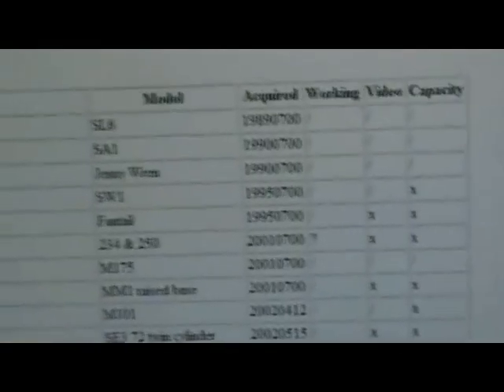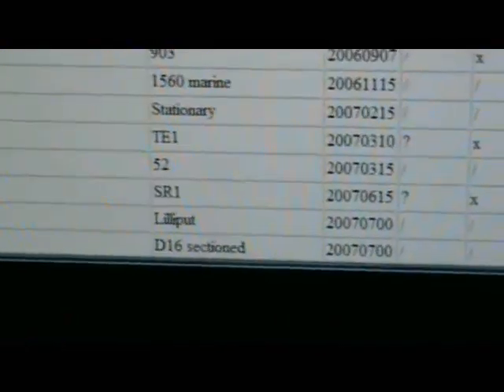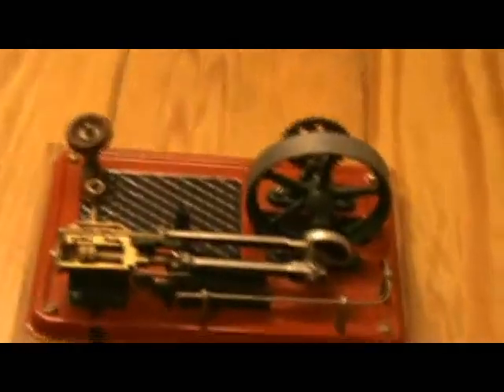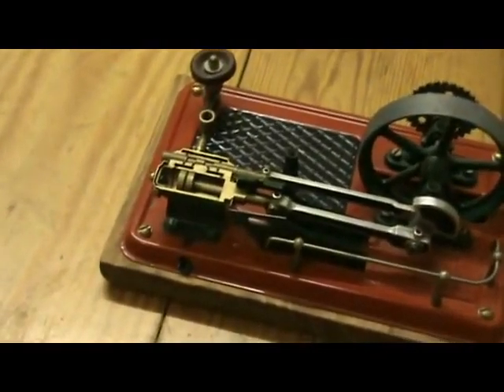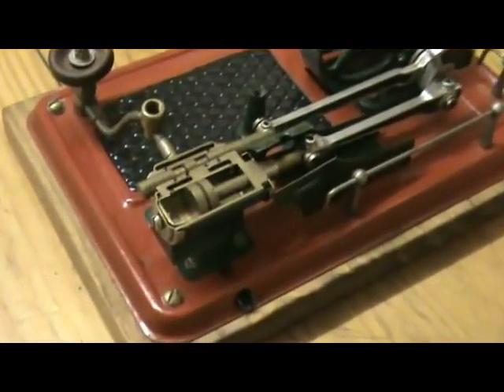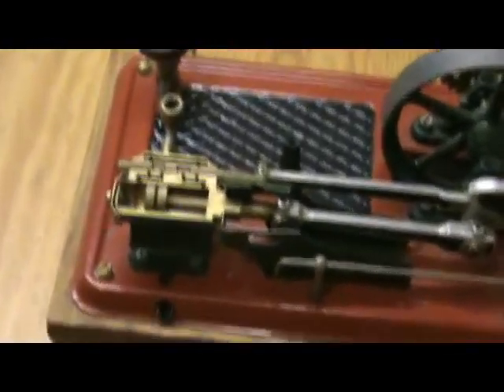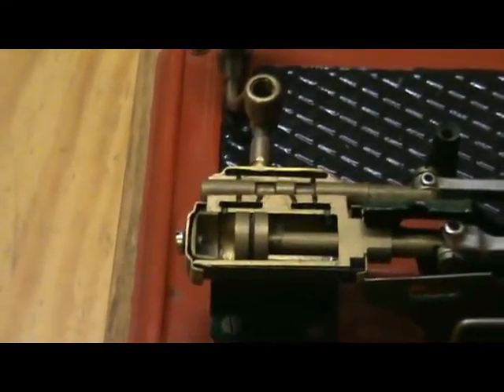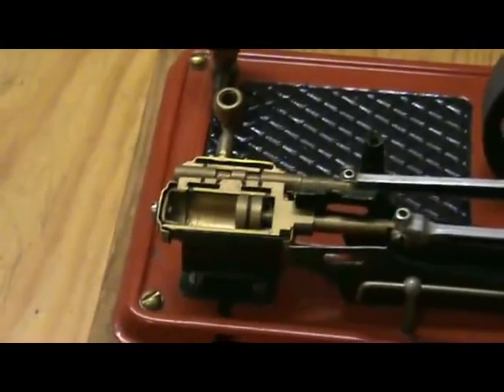Sectioned D16 for STWWW 2012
An engine unit from a Wilesco D16, sectioned for demonstration purposes. STWWW 2012.